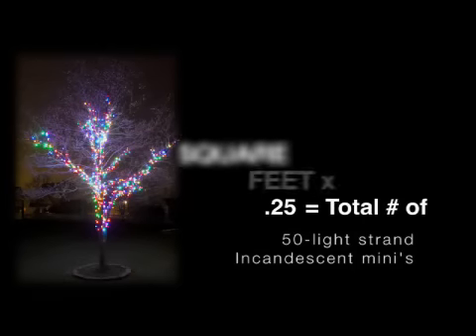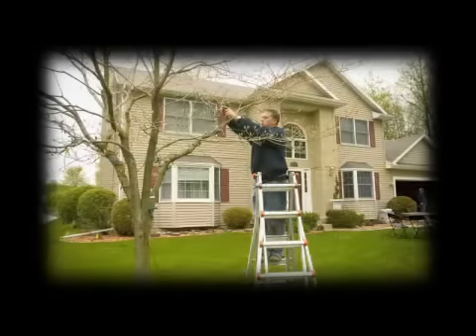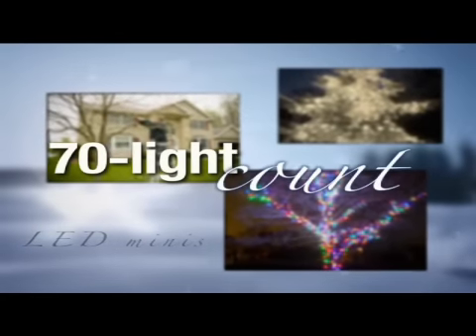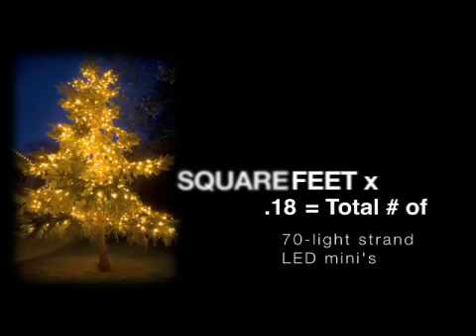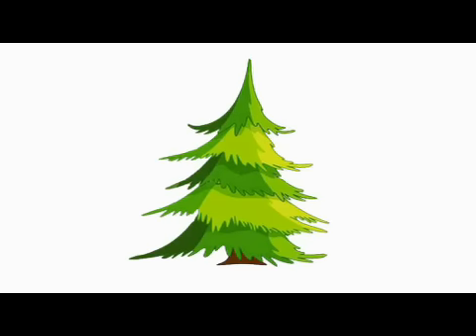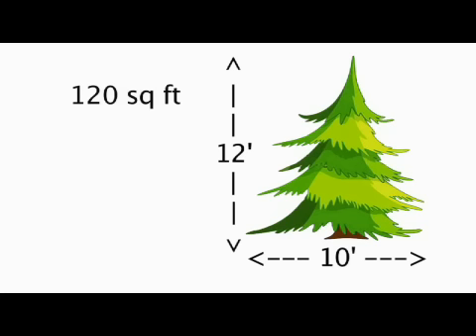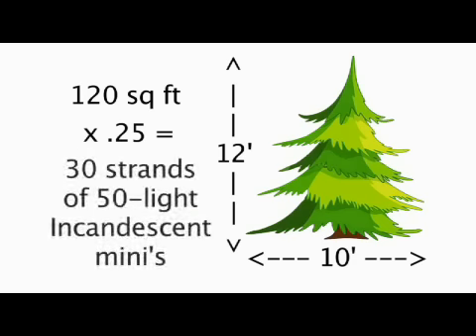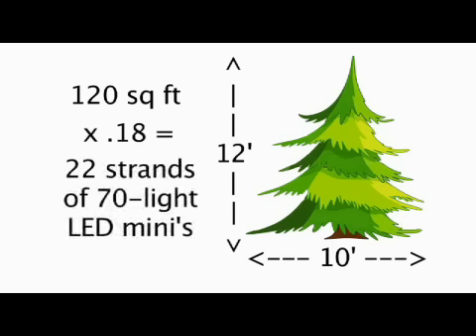How to decorate a tree with mini holiday lights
Learn easy-to-follow methods for determining the number of light strands needed on an evergreen or deciduous tree.  Includes formulas for incandescent and LED mini lights.   Happy Decorating!